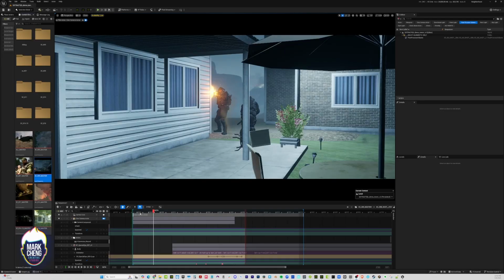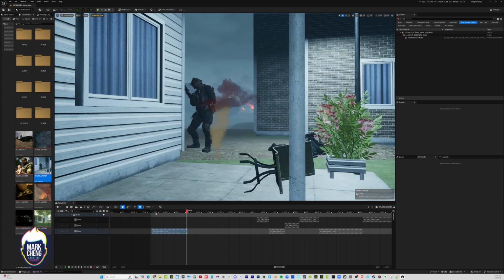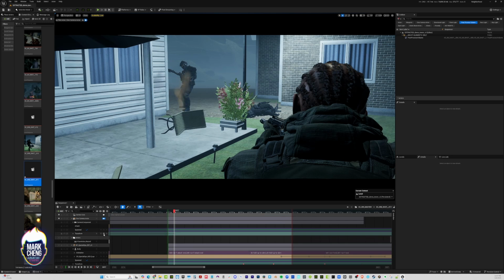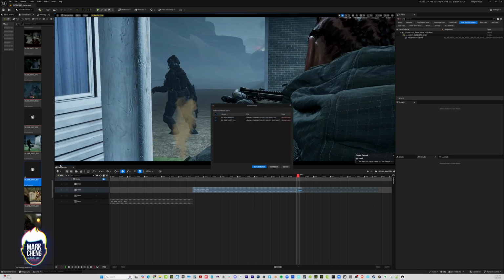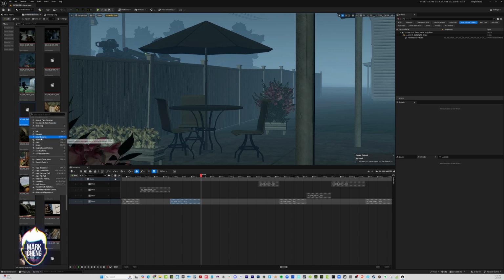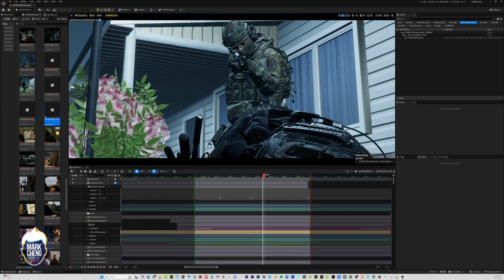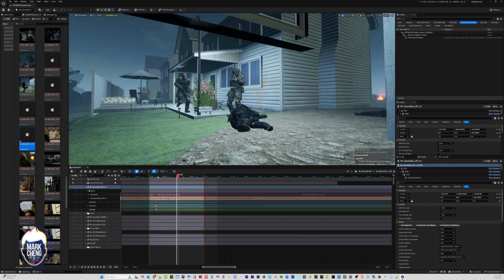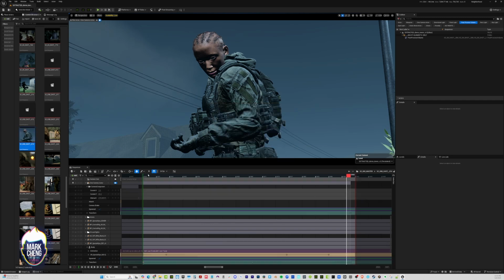Setting up Cinematic Cameras to construct your scene in Unreal Engine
Creating a cinematic scene in Unreal Engine is both a creative and technical craft. Let's walk through the thought process and practical process of doing so once your action is blocked out!